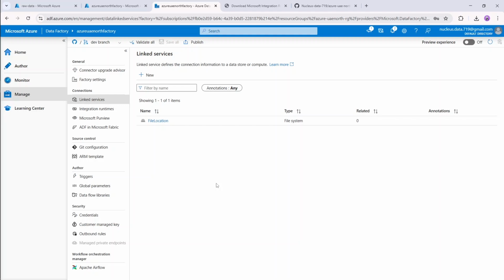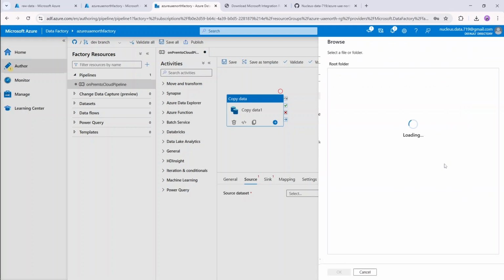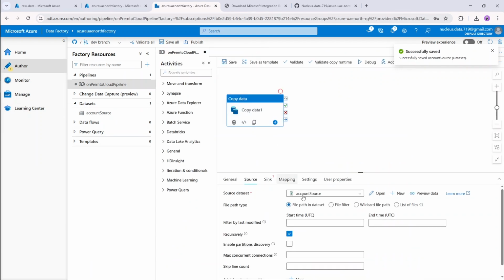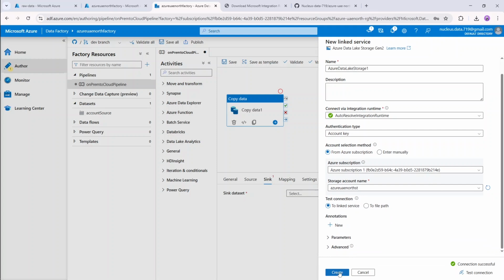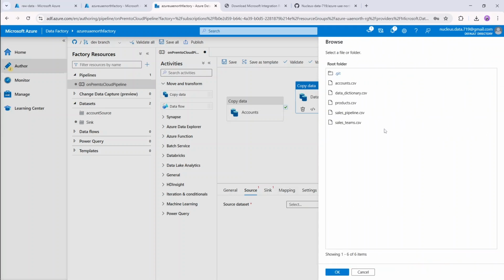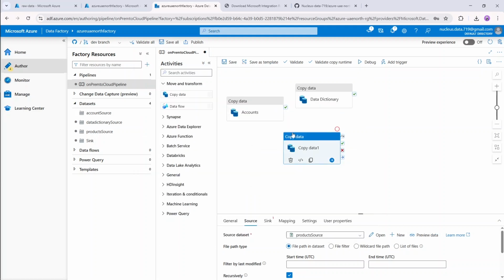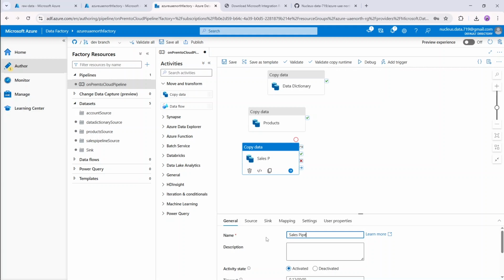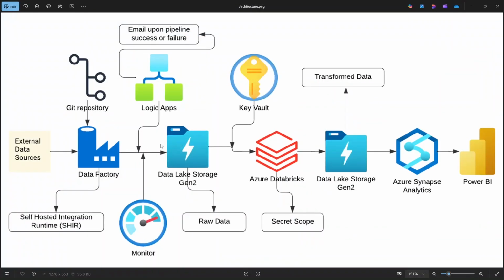Build a Complete Azure Data Pipeline | Data Factory, Databricks, Synapse, Power BI | Part 9